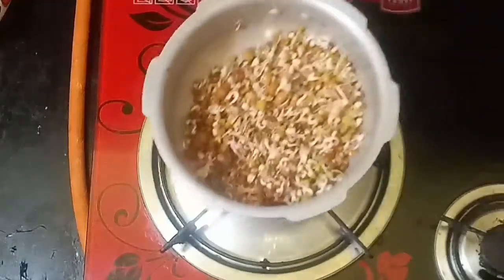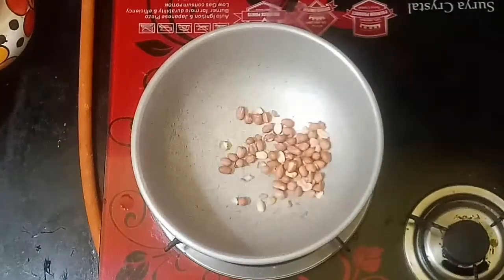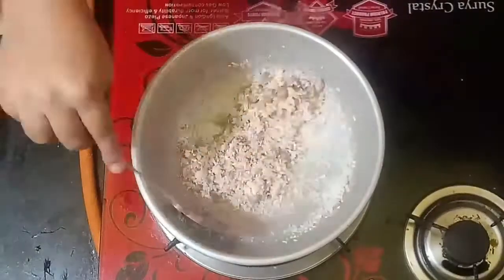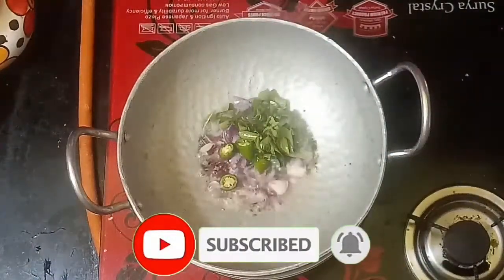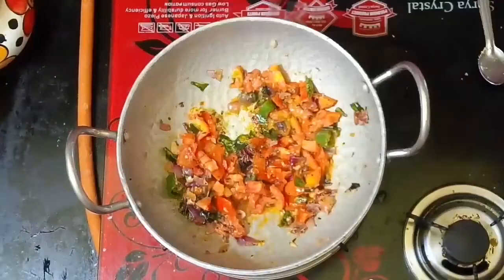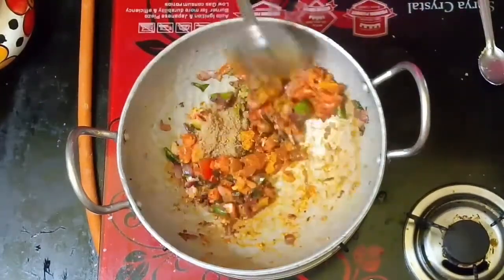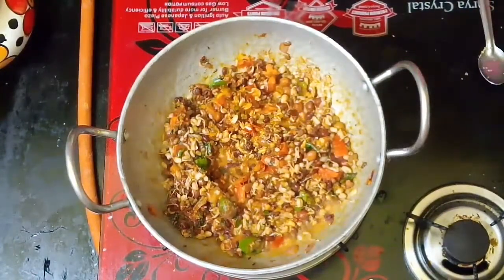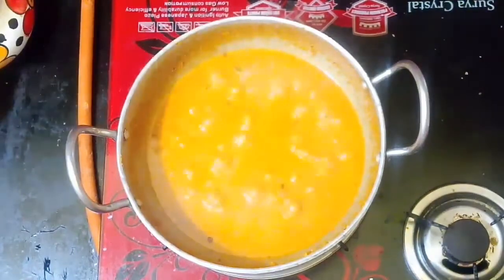முளைகட்டிய பயிறு குழம்பு /ஹெல்த்தி ஆனா குழம்பு /sprout gram kulambu